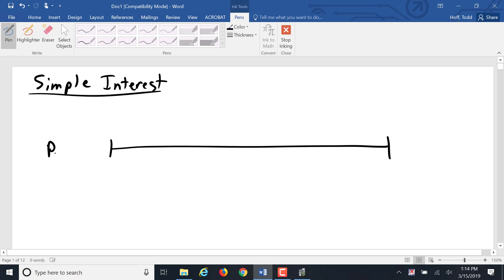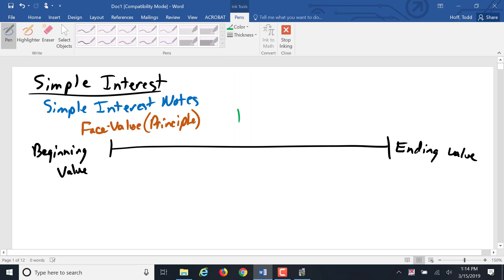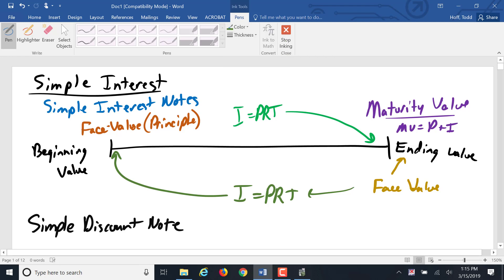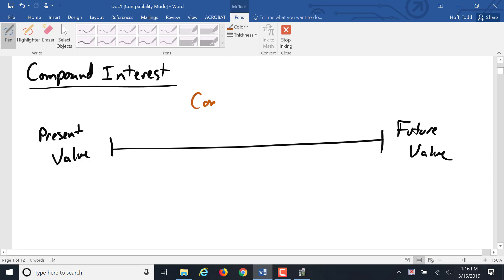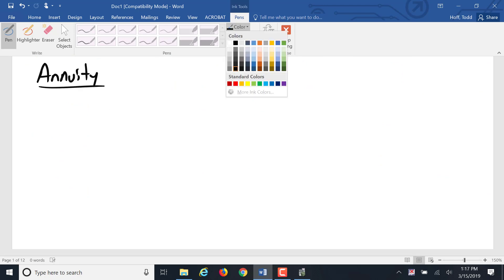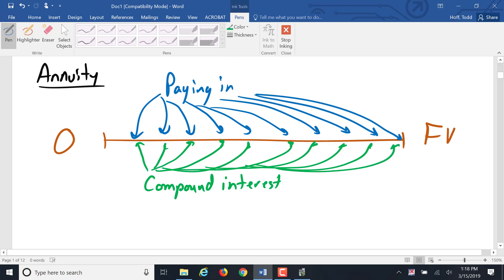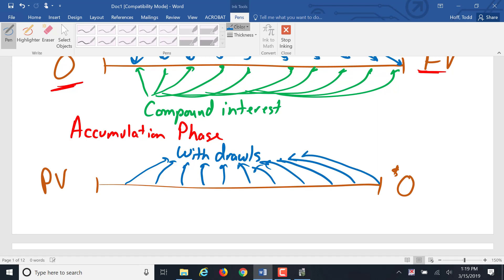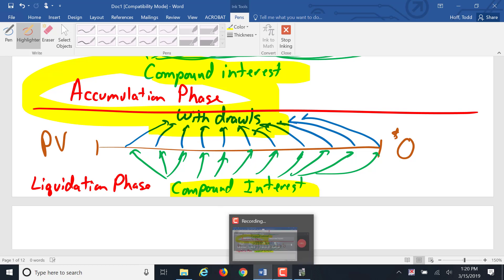30 Introduction to Annuities